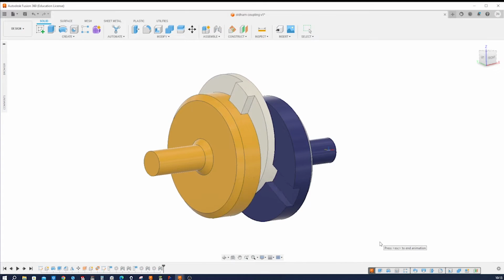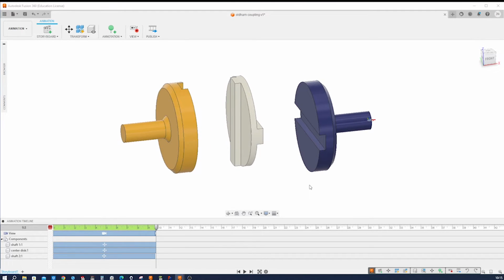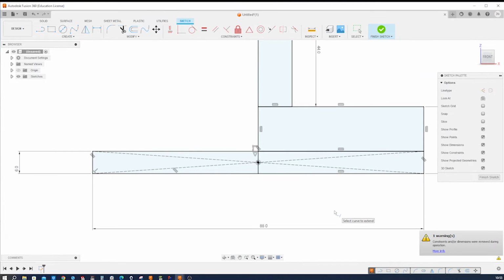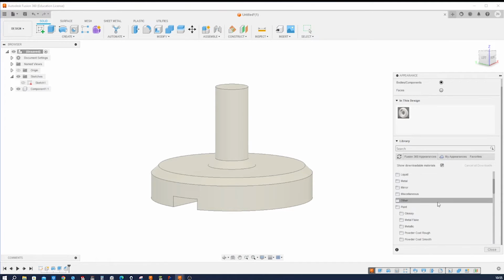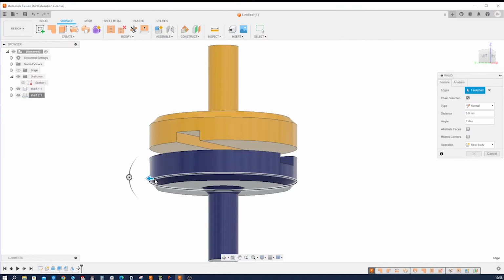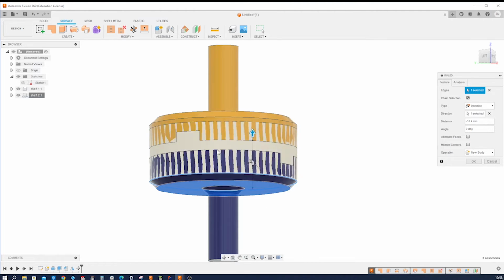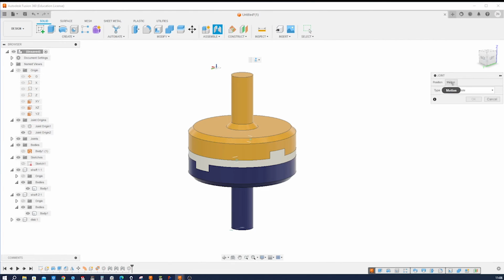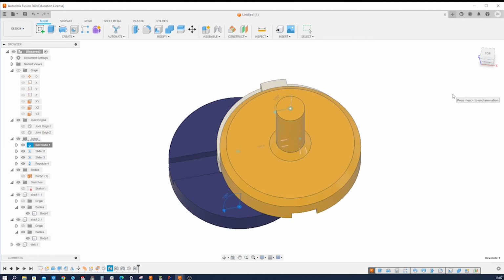Fusion 360 Tutorial: Modeling an Oldham Coupling with one simple sketch + boundary fill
Join me in this comprehensive Fusion 360 tutorial as I guide you through the process of modeling, assembling and finally animating an Oldham coupling from scratch. Learn the ins and outs of sketching, revolving and extruding, and adding details to create a fully functional 3D model
We will use just one sketch for the whole assembly and employ the “ruled  surface” and “boundary fill” command to create the coupling. Finally we will animate with the revolute and the slider joint.